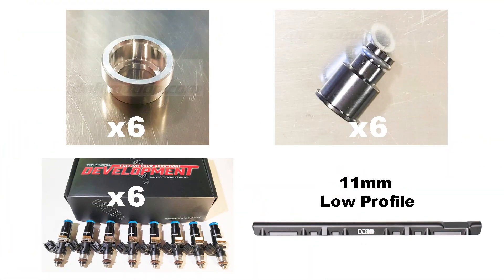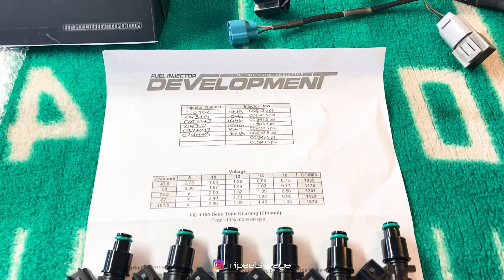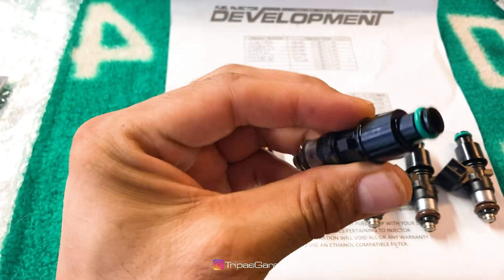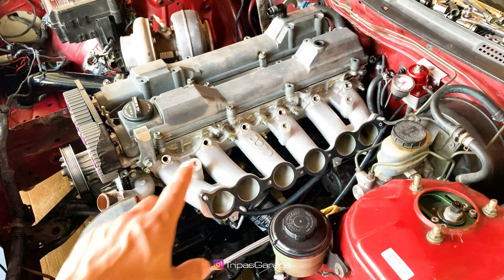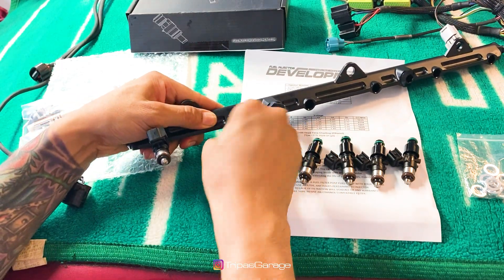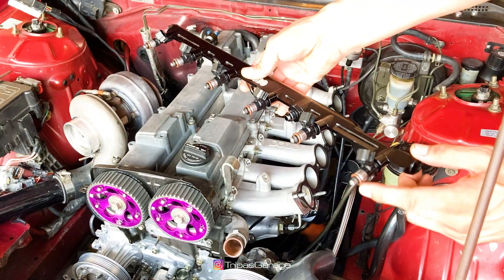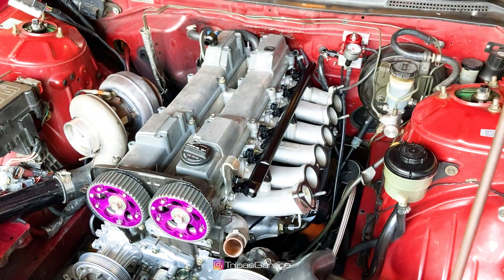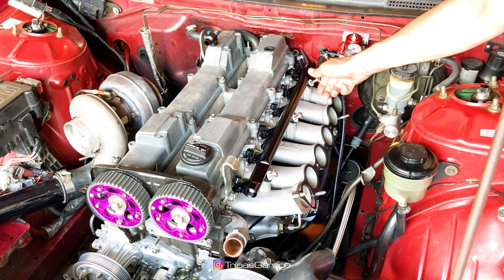2JZGE NA-T Turbo Build - 1100cc top feed injector install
In this video I show you how I went about installing these 1100cc fuel injector development injectors in my 2JZGE.

Parts:
Fuel Injectors: